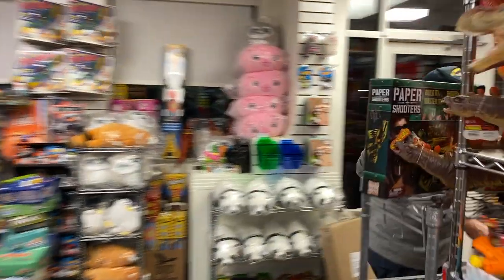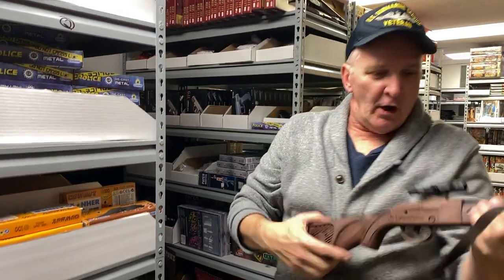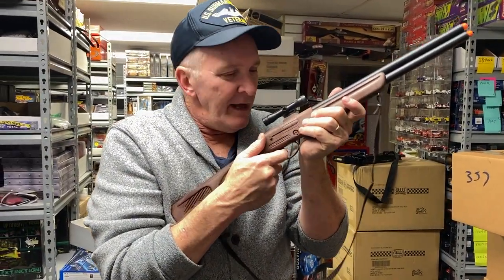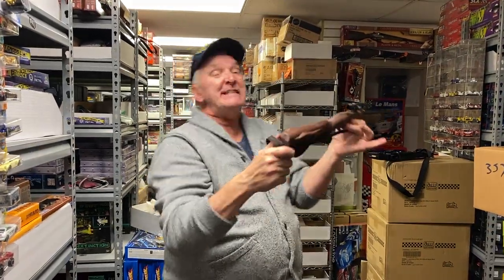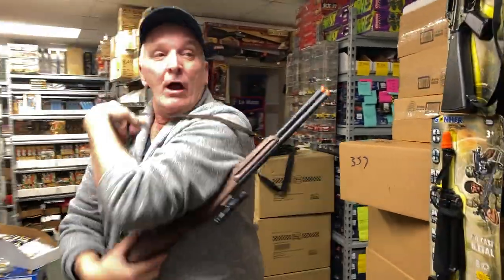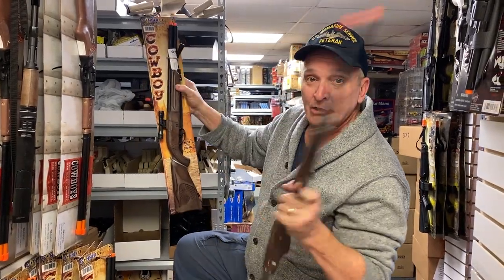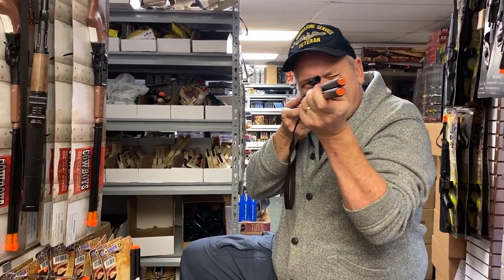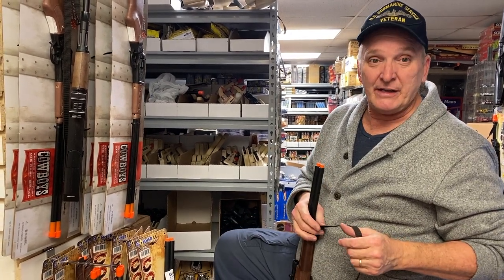Cowboy Style Shotgun | 1108-0 | Gonher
Gonher Cowboy Style Sound Shotgun 26" Long With SCOPE 1108-0

WOW I spent way too much time playing with this. It has an ECHO butt stock that causes a gun like sound! This is AWESOME.

This Toy Gun/Rifle Does Not Fire Projectiles And Does Have An Orange Capped Barrel Per Federal Regulations. Truly a fine quality toy shotgun with very realistic looks - and it even feels real. Probably one of the finest toy guns ever made.

Specs:

Echo GUN sound when “firing”
Gun sound when you pull the trigger
Length: 26"
Gun has the full orange tip as required by the law
Not convertible to shoot a projectile.
Makes Great Theatrical Prop!
#1108-0
Gonher
"This replica gun contains the colored markings required by law, including a permanently attached orange plug."